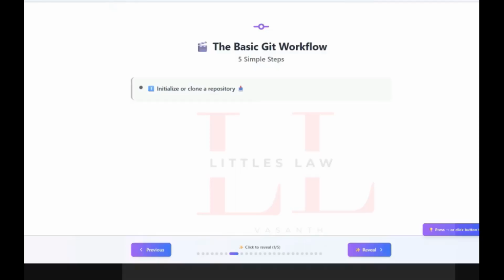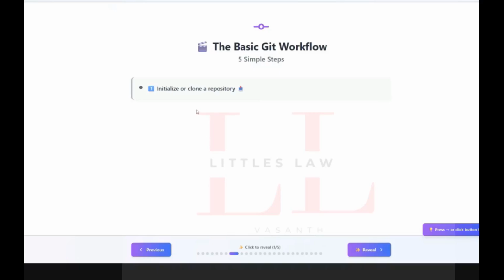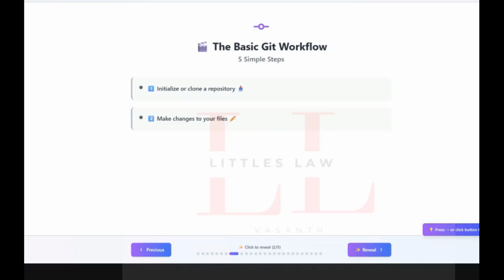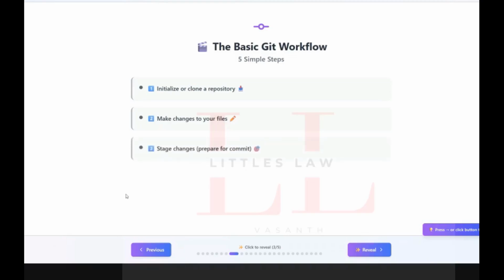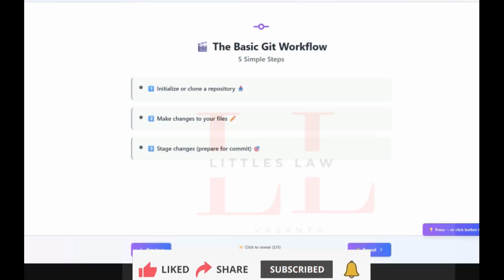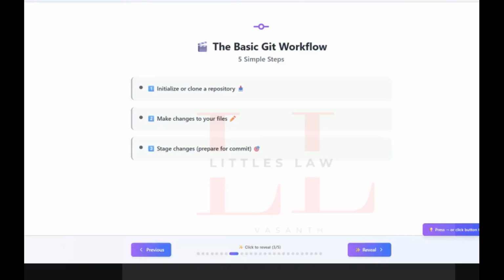Hilarious Git Branch Names Developers Actually Used! 😂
😂 Real branch names found in production:
"fix/please-work"
"hotfix/everything-is-fine-im-fine"
Plus: Professional naming conventions!
Short #10! 👉 [YouTube Link]
🎁 Comment "CHEATSHEET"